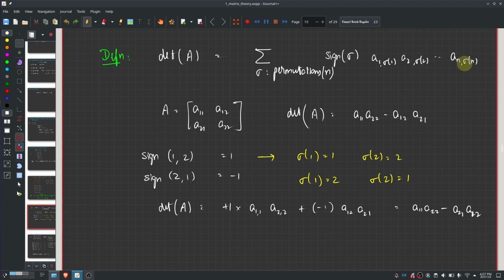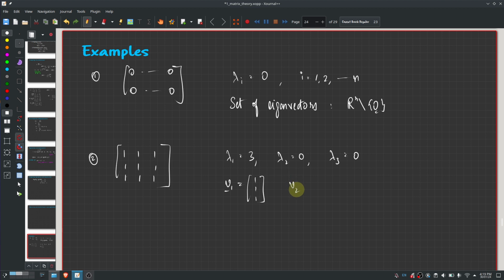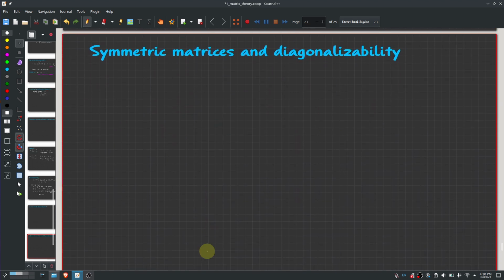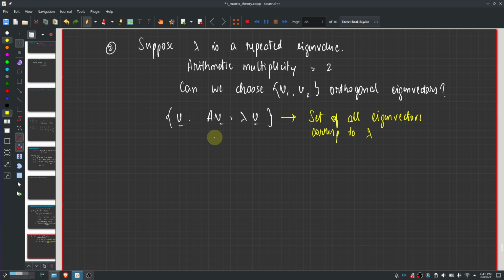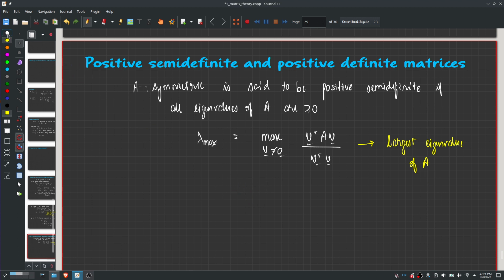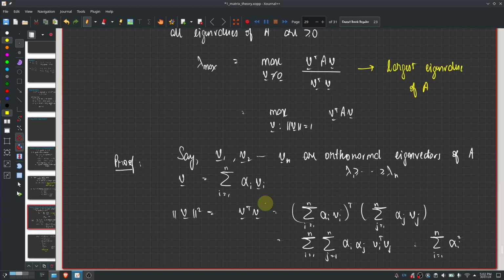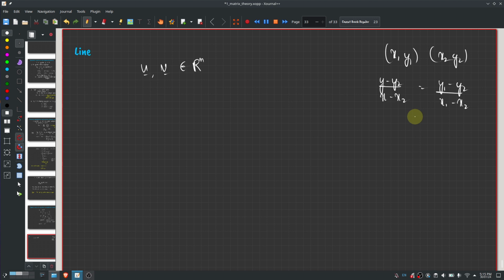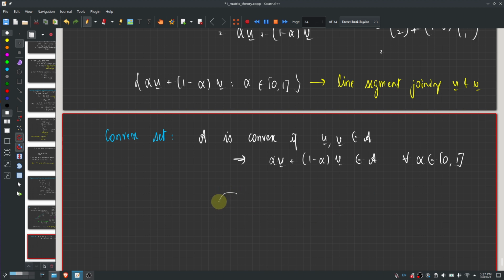Convex Optimization 2024: Class 8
Review of matrix theory: eigenvalues and eigenvectors, symmetric, positive semidefinite and positive definite matrices